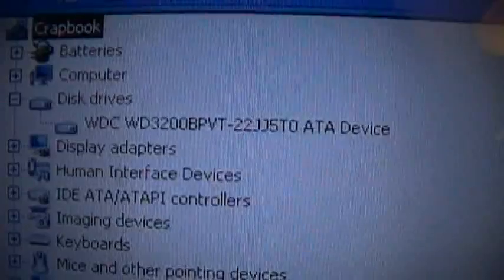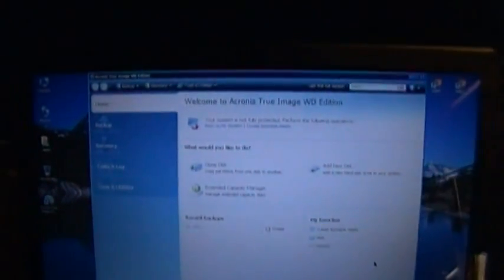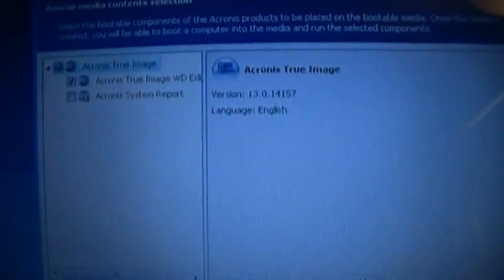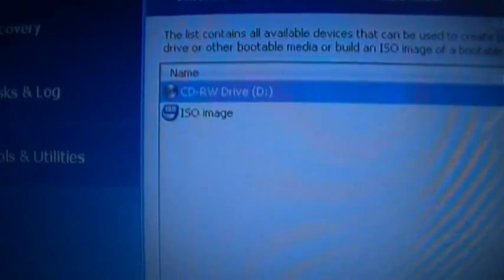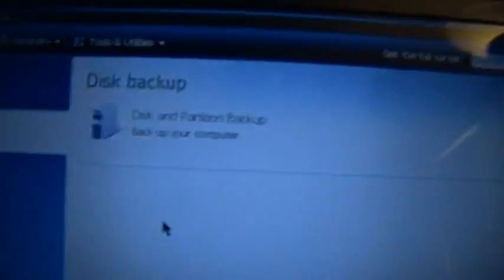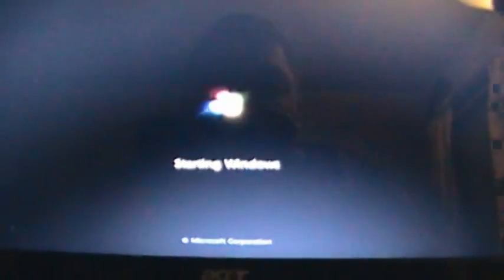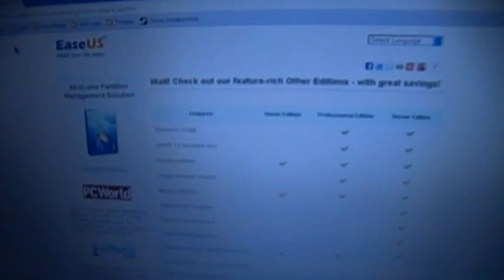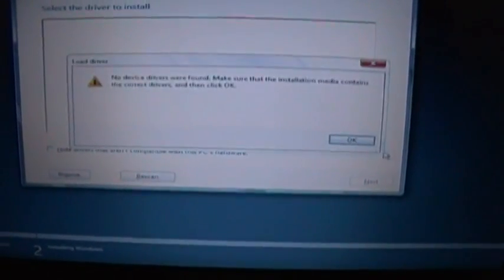No Win8 For The Netbook... (The Windows 8 Experiment - Part 5)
The Windows 8 experiment trudged on as I tried to set up the Windows 8 Consumer Preview on my netbook, but the lack of a decent plug-in optical drive caused more than a few problems...